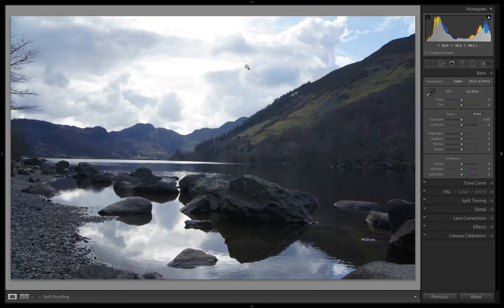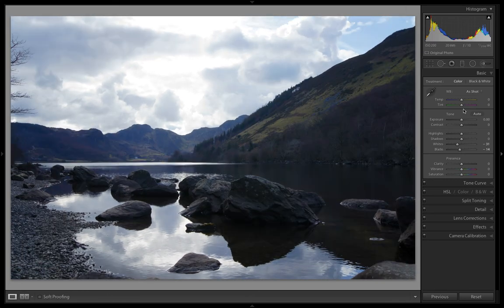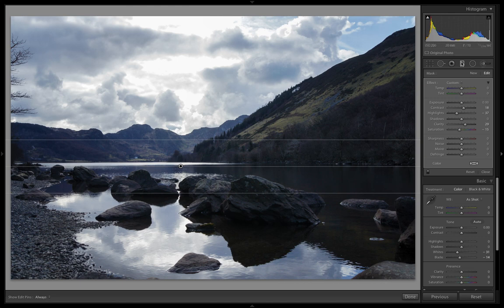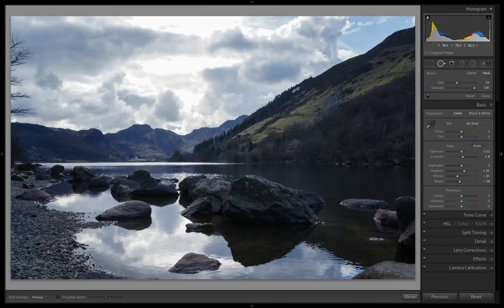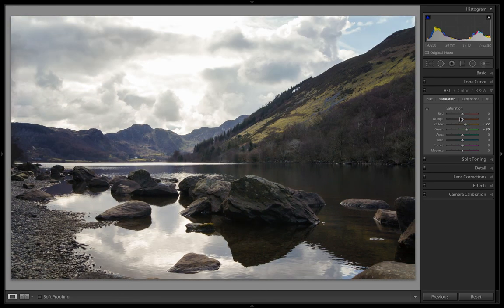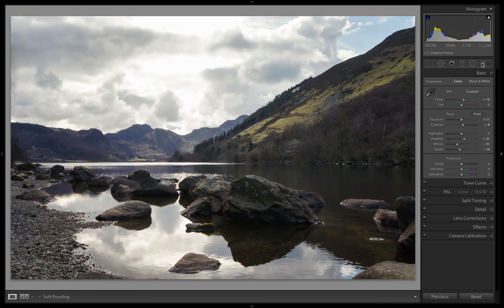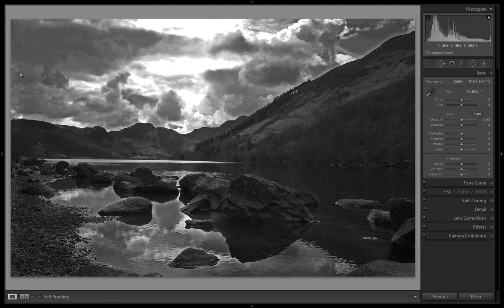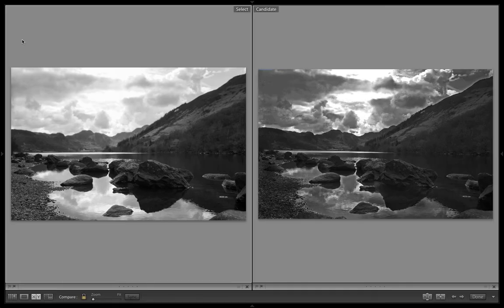Photo Critique: B&W Landscape w/ Blown Highlights